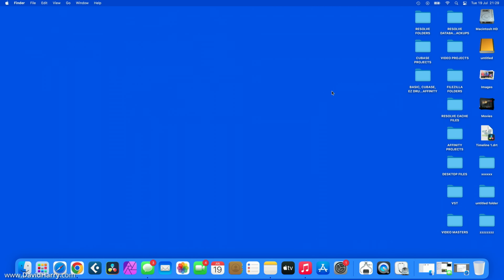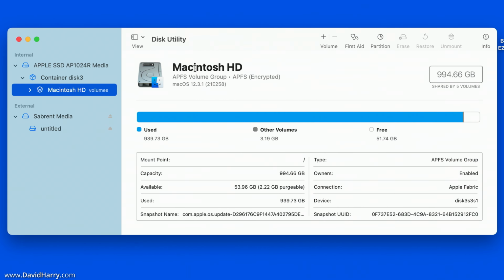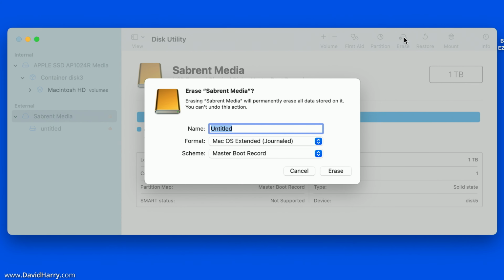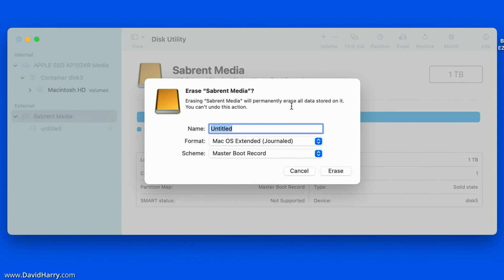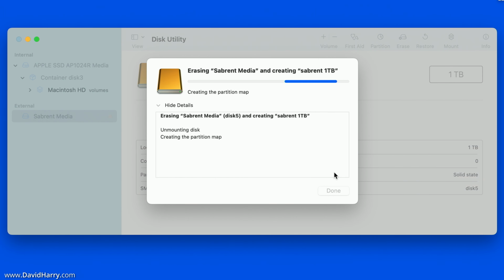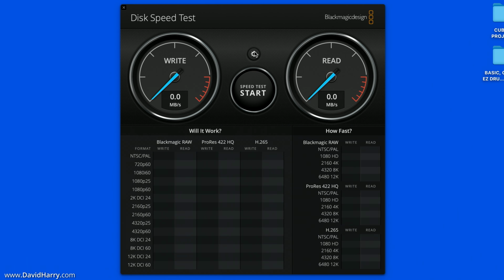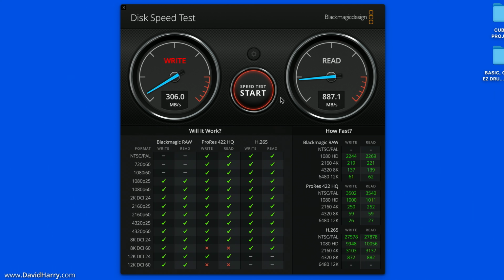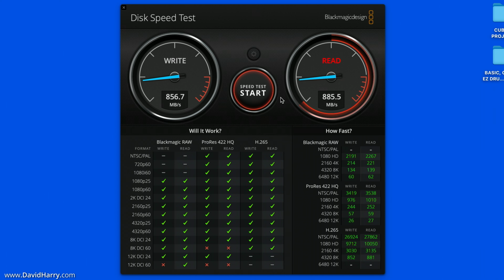External USB-C SSD For Your Mac - A Simple Step By Step Guide on How to Build One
WD SN550 1TB NVME SSD
WD SN570 1TB NVME SSD (cheaper in most areas)
Other 1TB NVME SSDs
2TB NVME SSDs
4TB NVME SSDs
8TB NVME SSDs
Sabrent USB C To NVME Enclosure
Other USB C To NVME Enclosures
MacBook Pro M1 Max
Other MacBooks
Mac Desktops
Windows Desktops With USB C
Windows Laptops With USB C
Android Smartphones With USB C
Android Tablets With USB C
iPad Pro

Chapters for this tutorial:
00:00 Intro & Explanation
01:30 The Parts
03:14 The Build
05:16 How To Format
08:53 Speed Test
10:48 End Summary
12:40 End Title

How To Build A USB C NVME SSD External Storage Drive - A Step By Step Guide And Tutorial

In this video I'm showing a very easy to follow step by step guide and tutorial on how to build your own external SSD storage drive which uses an M.2 NVME SSD inside a USB C to NVME enclosure case.

The external USB C to M.2 NVME SSD enclosure case being used is by Sabrent and it is in my opinion the easiest one to use due to its tool-less or Tool-free design and simple to use mechanism.

The NVME SSD being used is the Western Digital WD Blue SN550.

The combination of this enclosure and SSD are great value for money for the performance. Averaging about 850MB/s for both read and write in my speed test on the MacBook Pro M1 Max using the Blackmagic Disk Speed Utility, This combination of NMVE SSD and enclosure is very close to the practical bandwidth of an external SSD connected to a 10Gb/s USB C connection.

As a small independent self financed YouTube technology channel that does not have major sponsors. It does take a lot of time and money to help keep my channel running and to fund it. Any support you could offer would be massively appreciated.

Supporting my channel by using my Amazon links to buy anything from Amazon, not just the products I link to, gives me a small cut but doesn't cost you anything extra. You can also send me a coffee donation via my PayPal link, coffee keeps me going while editing :) Or a thumbs up, sub or share is a massive help for my channel.

Cheers,
Dave.